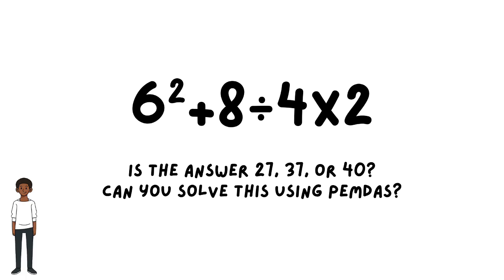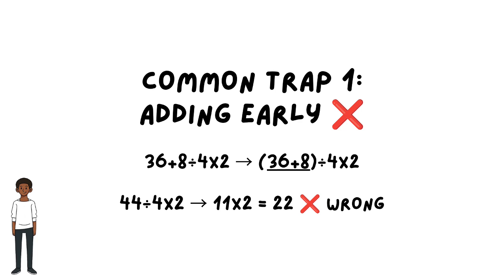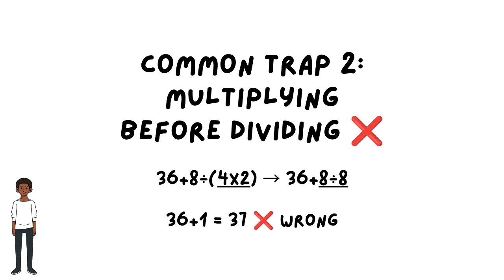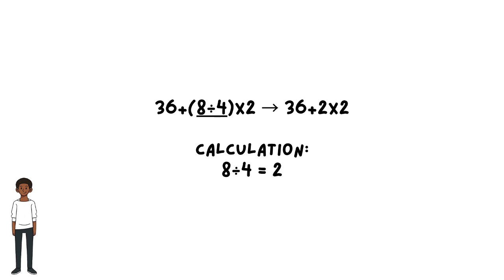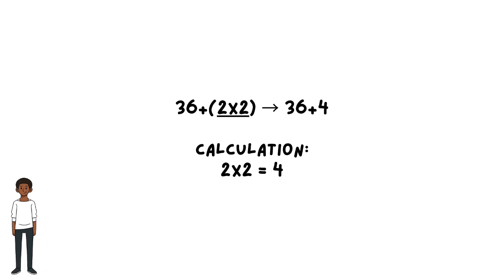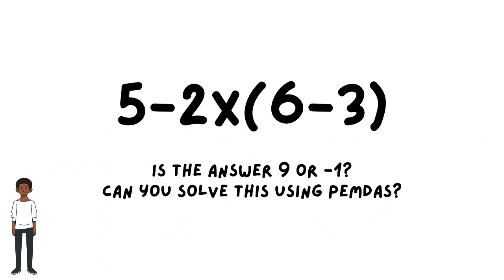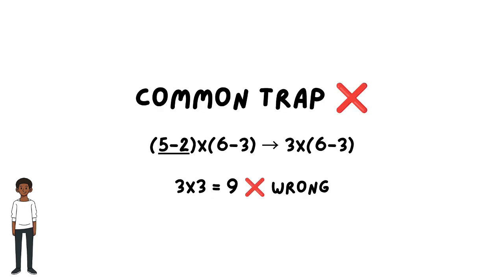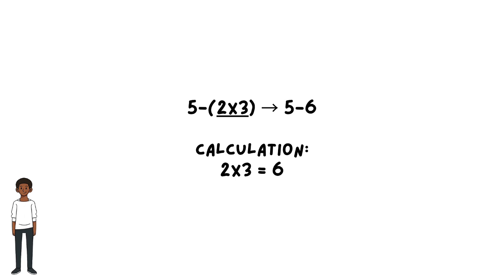What An Amazing Math Challenge That 95% of People Get WRONG! 🤯 Can YOU Solve It? 🧠